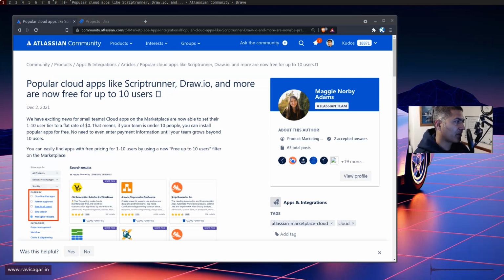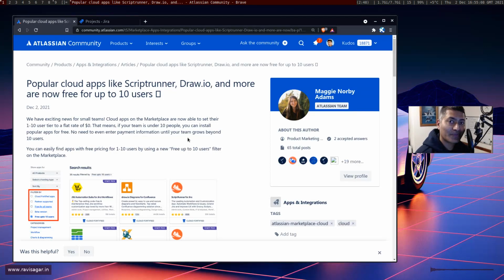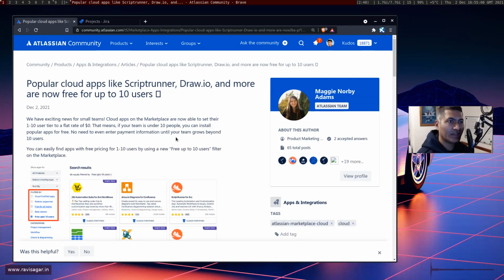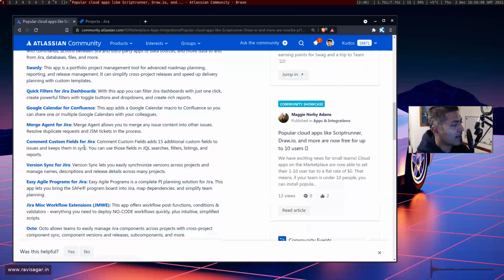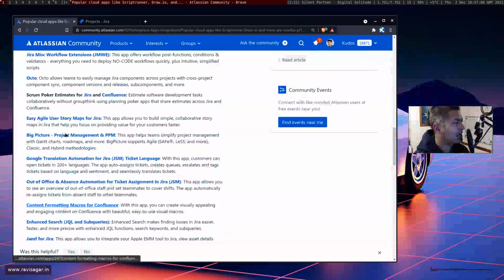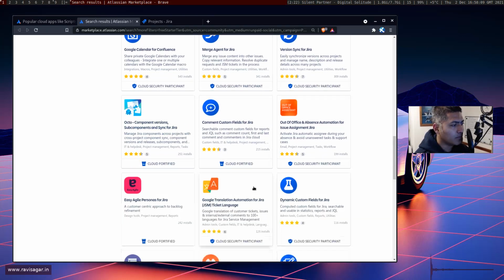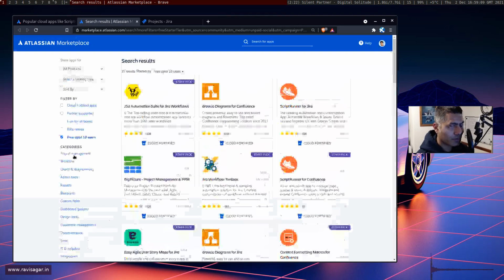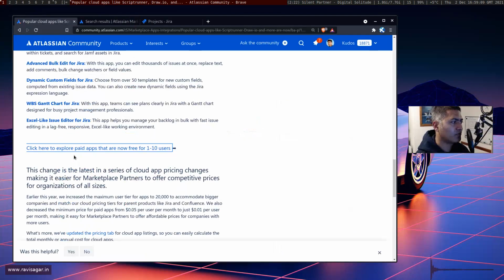ScriptRunner and many popular apps are now free!!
Atlassian just announced that many popular apps like ScriptRunner for Jira, BigPicture, draw.io, Easy Agile and many more are now free for 1-10 users. This is a great new for many small team. Thank you Atlassian.

1. Jira Quick Start Guide (Book)
3. Jira 7 Guide for Administrators and Developers (Video course)
4. Jira 7 Essentials (Video course)

5. Google Apps Script tutorials

Social